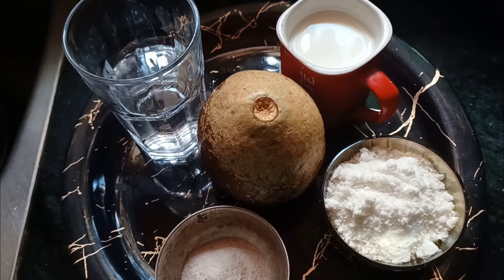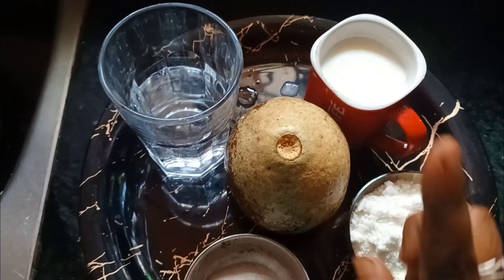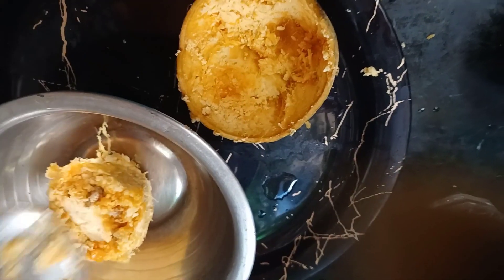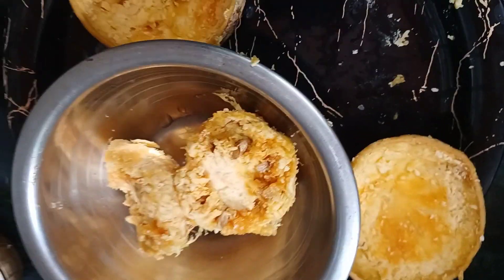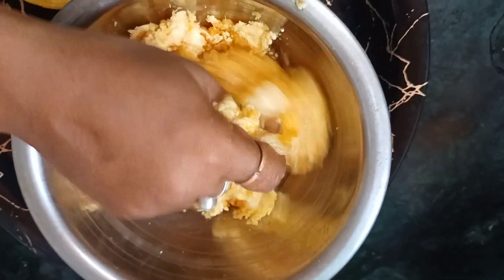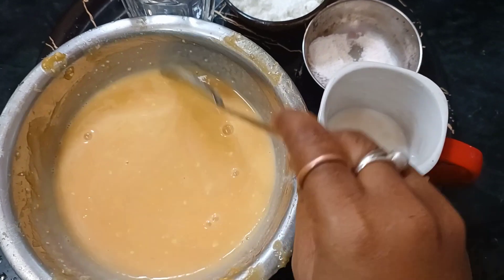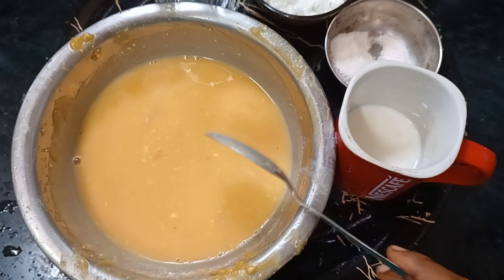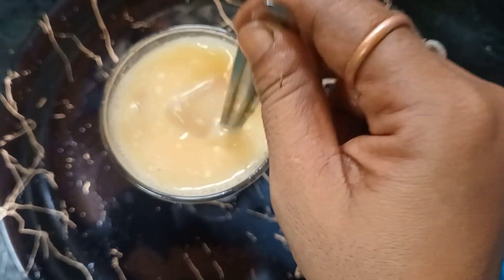আজ আবার নতুন করে বেলের সরবত বানালাম 🥂🥂coldrink